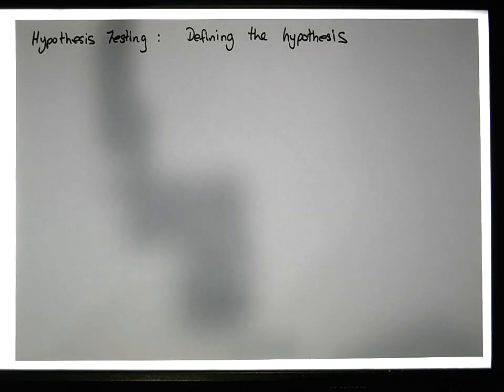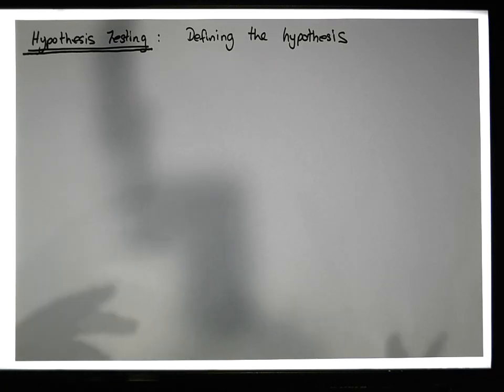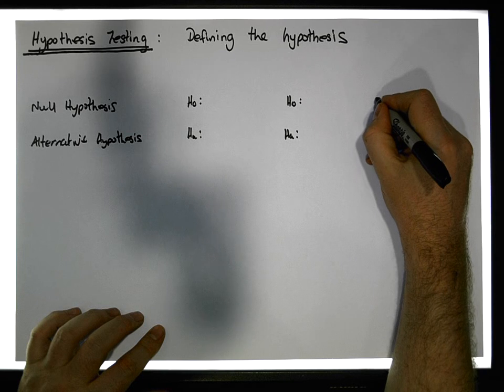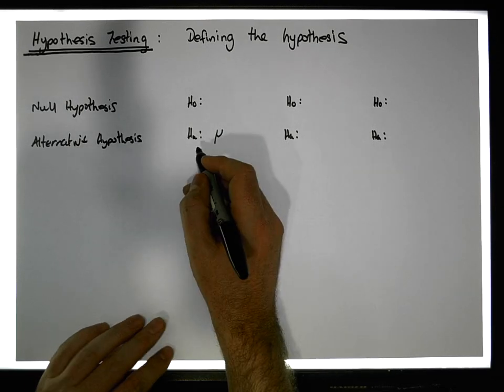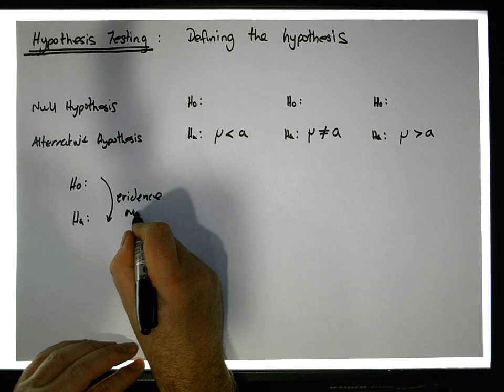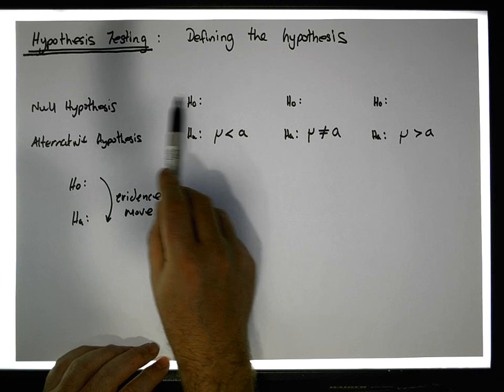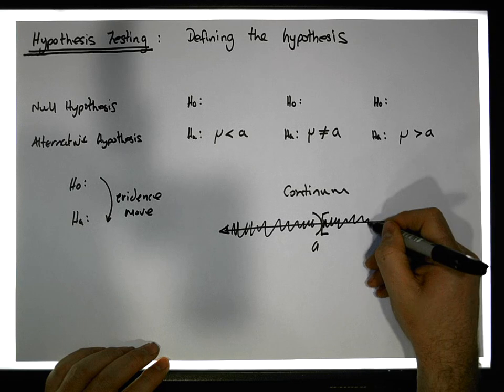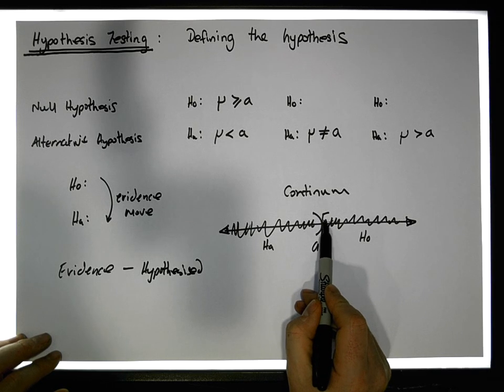Hypothesis Testing: Defining the Hypothesis (Uncovered) - Part 1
In this video we present the concept of a hypothesis test - in particular, the video concentrates on how to define the hypothesis: both the null and alternative positions. It considers this from a single sample perspective and testing a population average.